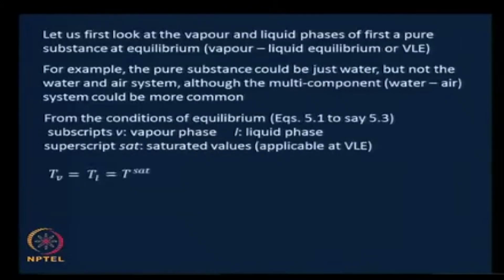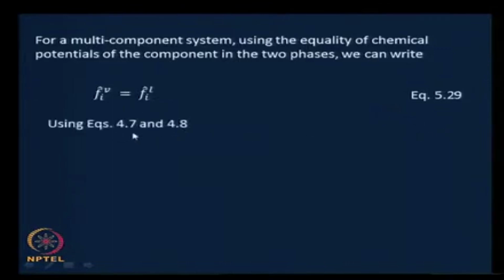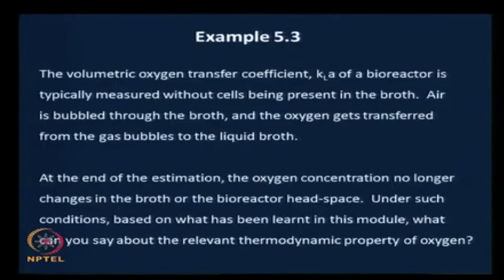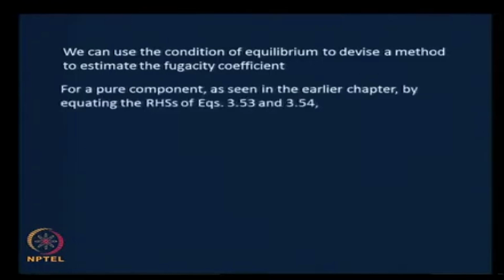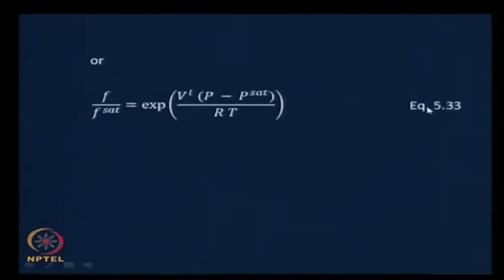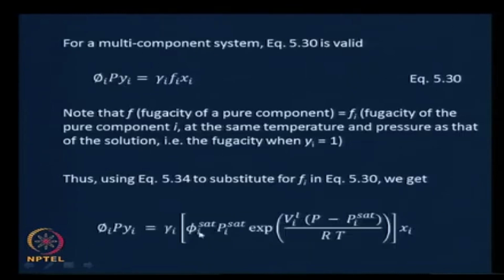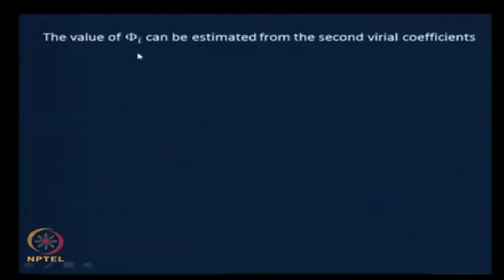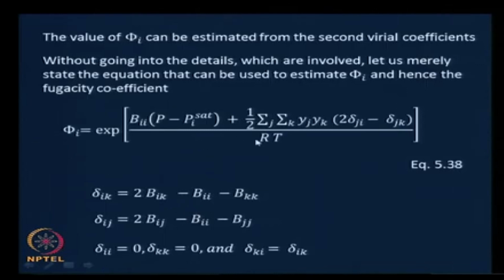Vapour-Liquid Equilibrium(cont.) Estimation of Fugacity coefficient from Equilibrium P-V-T Data